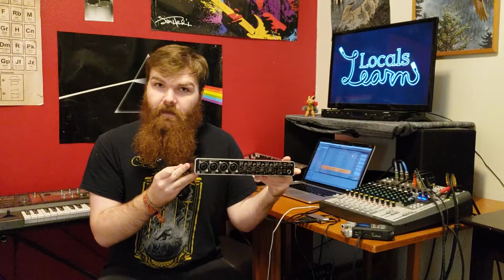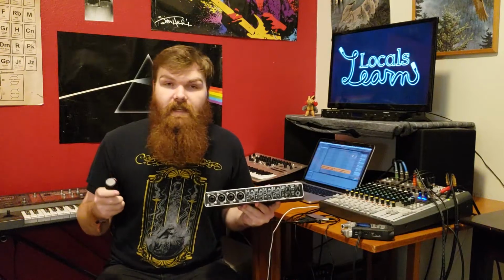Best Beginner Microphone! - Locals Learn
Locals Live producer Alden Micklavzina shares his thoughts and a demonstration of the best microphone for beginners for only $15; the Pyle PDMIC78.

The song used for the demonstration is Stadium Arcadium by Red Hot Chili Peppers.